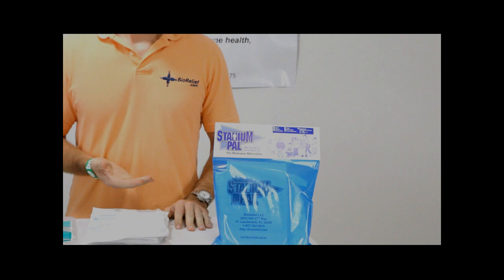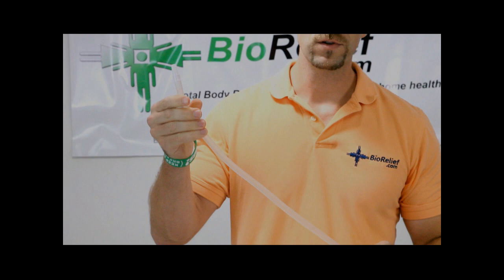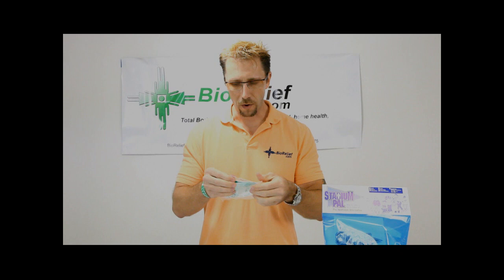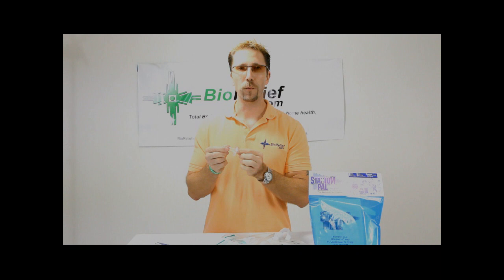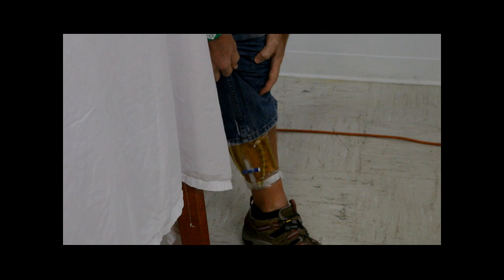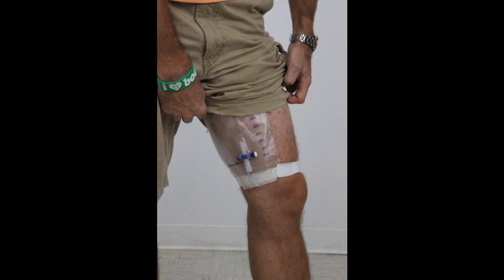Stadium Pal Video - Male Portable Urinal for Tailgating and Sporting Events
Many people have heard about the Stadium Pal because of David Sidaris and his monolog on the David Letterman show, World's Smartest Inventions or The Big Bang Theory .  As funny as these are we felt the need to clear up some misconceptions about how and why it is used.

Of course the thought of wearing a urine bag isn't the most attractive thought to have, but for many men this is a welcomed solution to a problem that men face.  Urinary incontinence is not a laughing matter for some.  We marketed the Stadium Pal for men who wish to avoid standing in restroom lines at sporting events, but the same device is used by many who are recovering from prostate surgery, or as people get older develop "urge incontinence".  This is when someone feels the need to go, but the muscles in their body aren't strong enough to hold it back until they can find a restroom.  Originally called a male external catheter and leg bag system, the Stadium Pal has given it something that is easier to remember and talk about.

Another area that needs explaining is the male external catheter.  As David mentions this is kept on by an adhesive lining inside the sheath.  This is true; an adhesive creates the proper seal necessary so that there are not any leaks.  The last thing someone wants is a leaking catheter.  And the removal is not the horror that everyone perceives.  They are rolled off the same way that they are rolled on.  The complete system is air tight so that there is no chance of odor escaping, and the thought of any a full bag of urine strap to your leg isn't something that people want to pronounce to the world.  That's why there is a valve at the bottom of the bag to empty it.  As you can see from our video the entire system is completely discrete and no one will know it is being worn.  Of course people will begin to wonder how one person can sit and continue to drink at a sporting event or tailgating and never get up the use the restroom, but with the item being discrete how could anyone really know?

The Stadium Pal gained its popularity in the late 90's and is still a product that gets attention today.  The truth is that it REALLY WORKS.  Many products come and go, but this still finds new uses every day.  Anyone that has been to Mardi Gras in New Orleans can tell you the stories of how difficult it is to find a restroom when you need one.  The fine for public urination there is no laughing matter either.  Motor cycle riders that compete in the "Iron Butt" find that without using the Stadium Pal their chances of completing the event are slim to none.

Still there are those who will never see that it is a useful item, and want to poke fun at those who use it.  Just remember when we were born we all used to wear diapers because our bodies weren't trained yet to know how to hold it, and in the later stages of life we may find ourselves right back where we started when we were children.  Except now we have a choice of what type of device to use.  The Stadium Pal doesn't sound all that bad compared to a diaper.  As a matter of fact it's better than standing in line at a sporting event missing what I paid to see.   You can find the Stadium Pal, and Stadium Gal